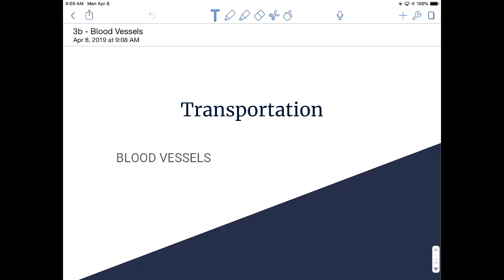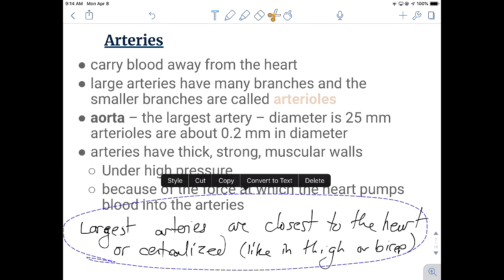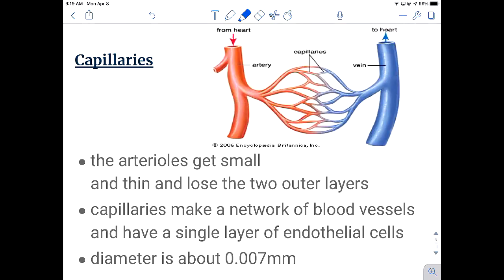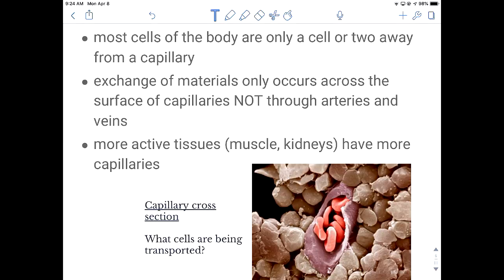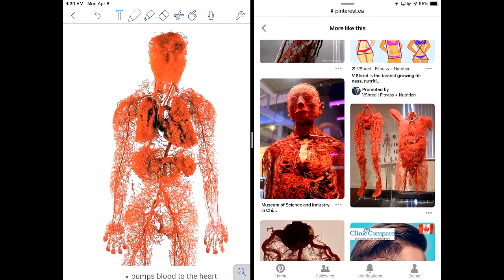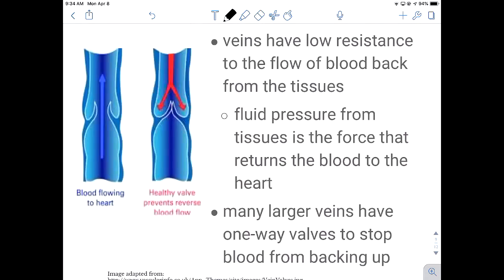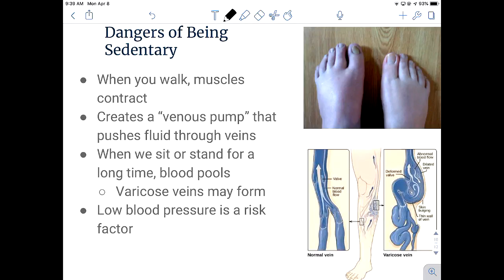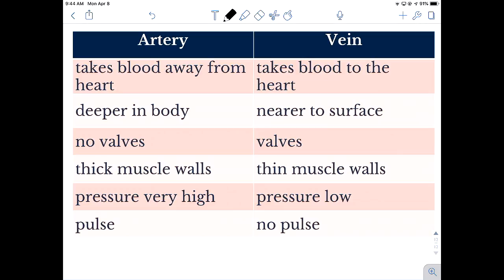April 8 - Blood Vessels